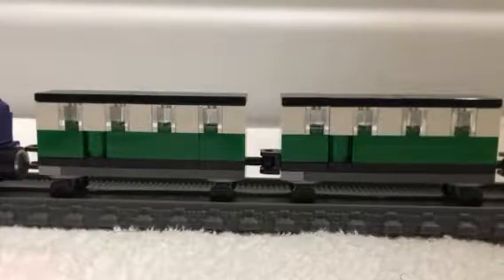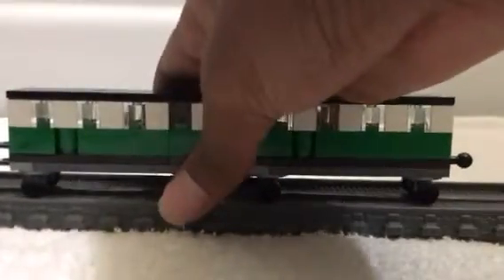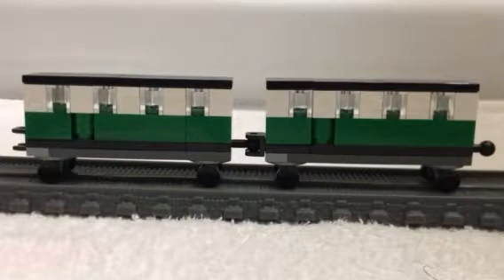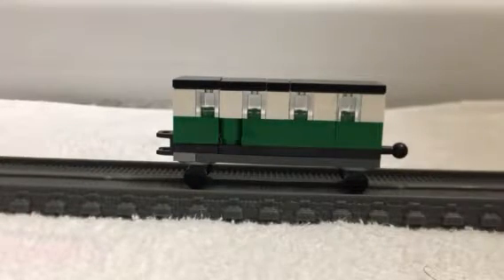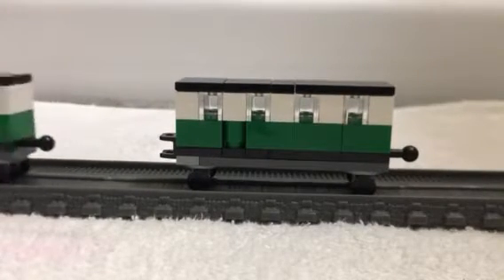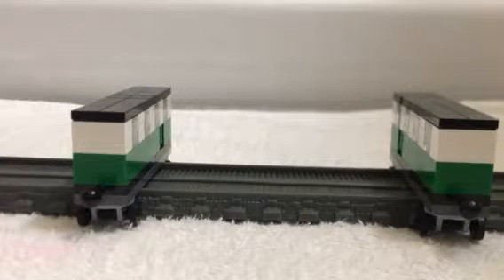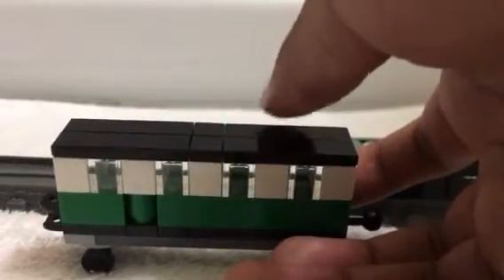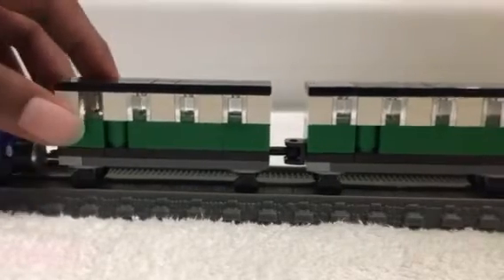T&F reviews ep 12 : The Custom lego Express Coaches